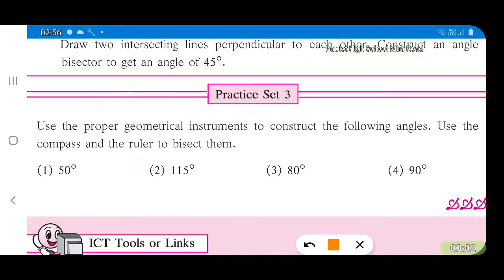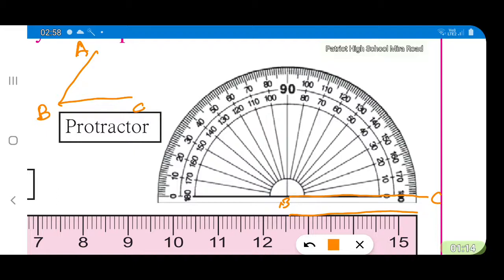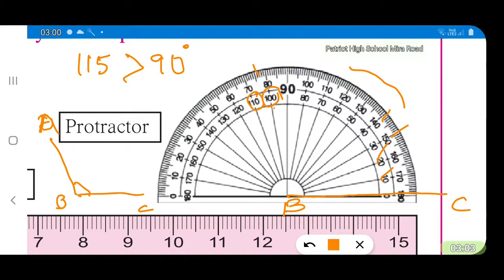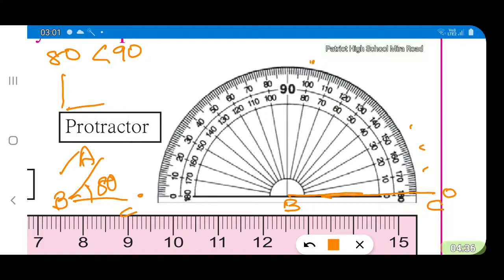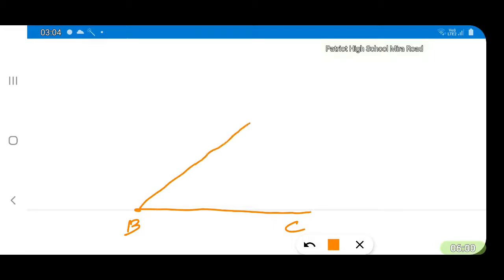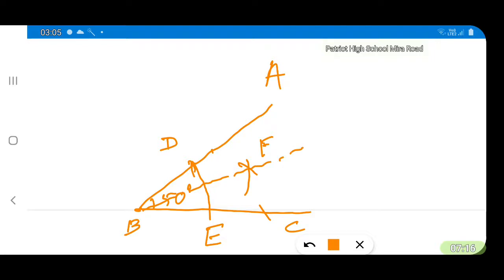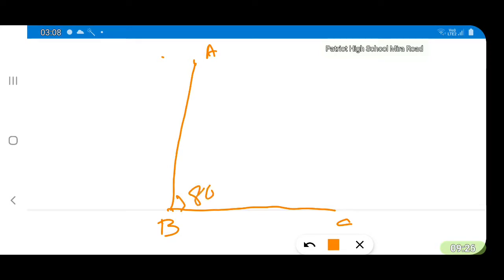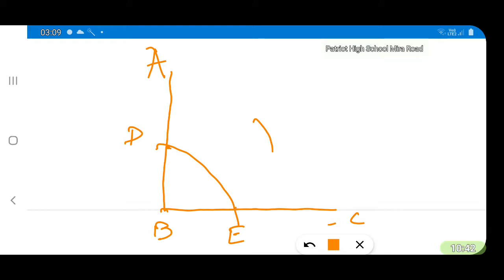Ch 2 Angles Practice set 3, Std 6 Maths, Maharashtra Board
Explanation and solution of Practice set 3